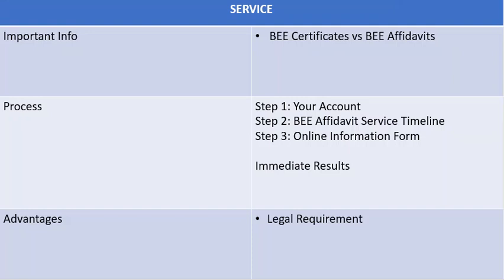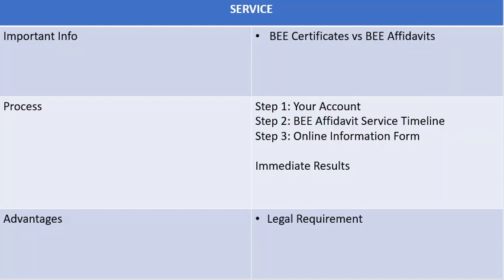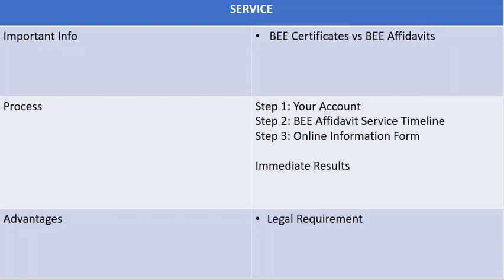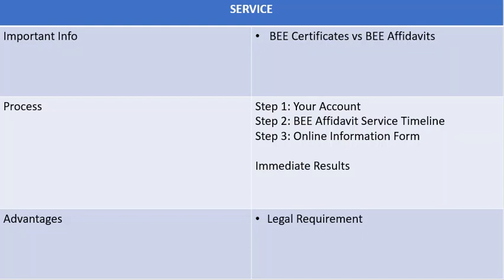Free BEE Affidavit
Do you need a BEE Affidavit? Our Specialists can assist you with a Free BEE Affidavit instantly.

If your annual turnover / sales is below R 10 million, your South African Company is called an Exempt Micro Enterprise (EME). EME’s must use an Official BEE Affidavit to apply at CSD and for Tenders. If your Company’s annual turnover (sales) is above R10 million, you require a SANAS BEE Certificate and BEE Consultation (we can assist).

Our BEE Affidavit Service will:

1) Allow you to apply for Tenders ASAP.
2) Get you listed on a Government database and get Tender alerts.

If you need assistance with your BEE Affidavit, Sign up for a free consultation by following the